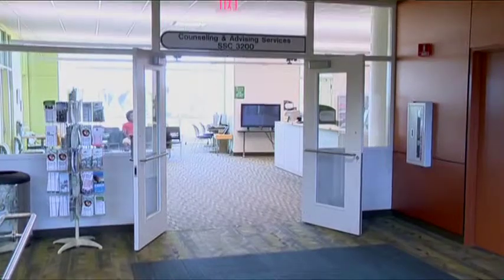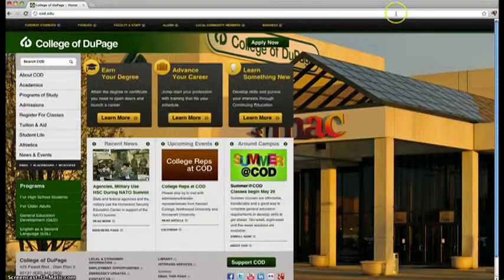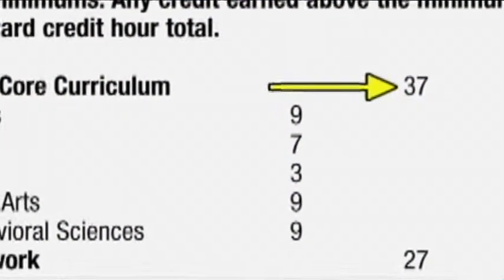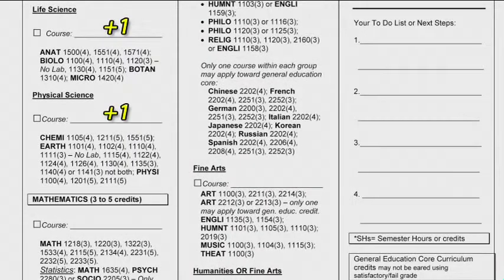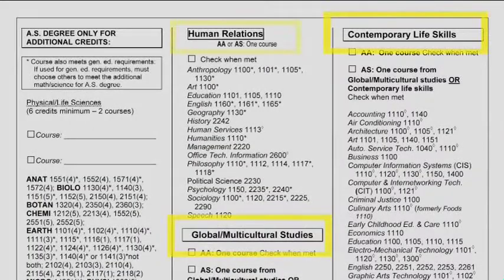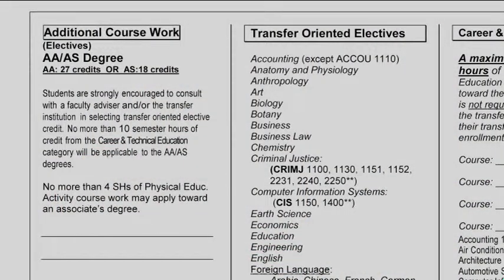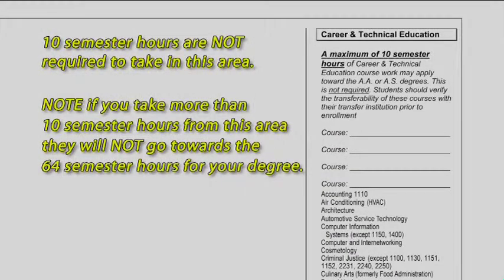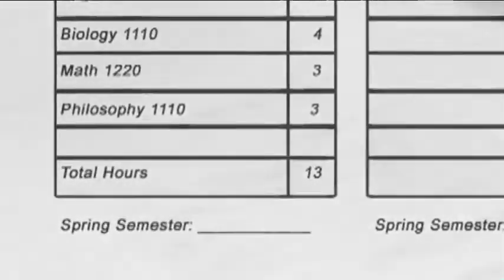How to fill out the student planning worksheet video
A step by Step guide to plan what courses to take while you are at COD. This planning worksheet is a guideline to achieving your Associates degree!